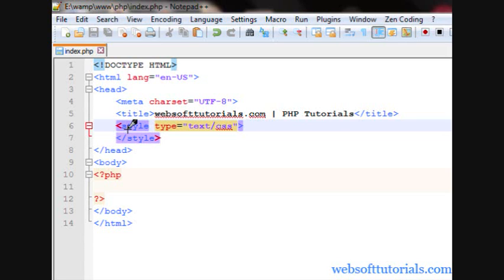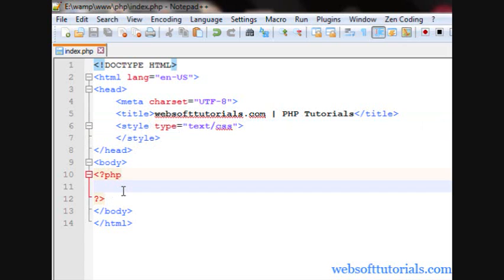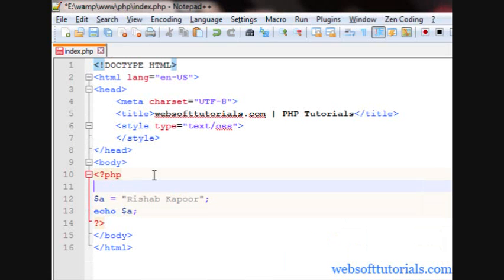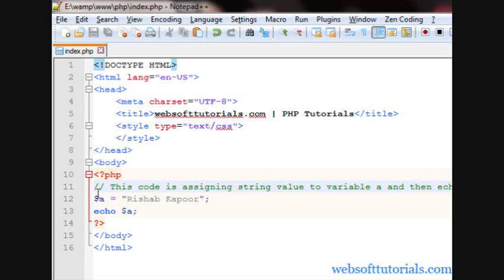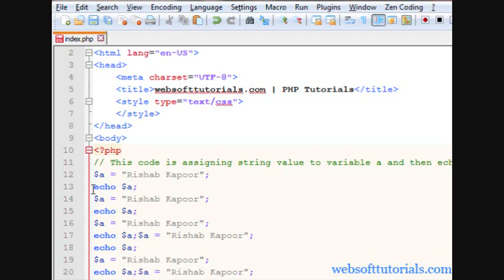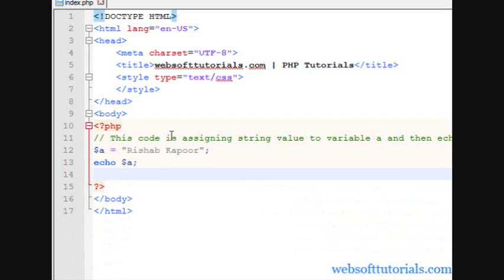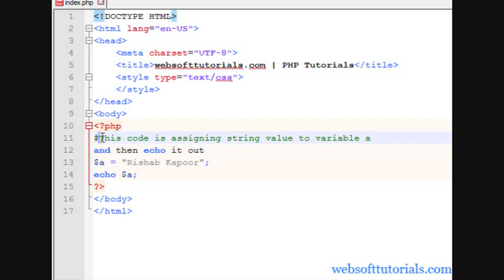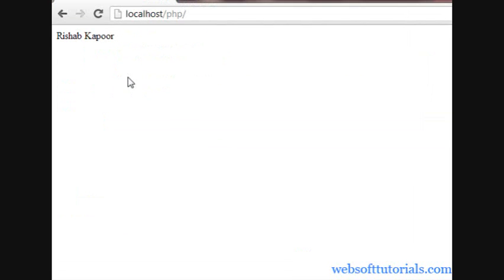Php tutorials for beginners - 8 - Comments in Php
In this video video I will show you that how can you use comments in php